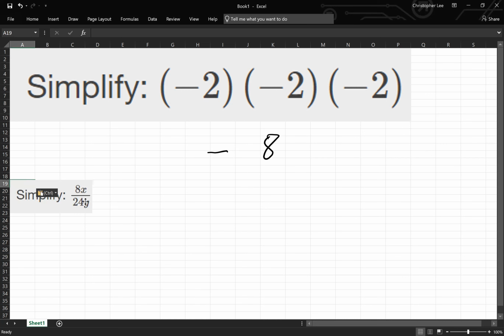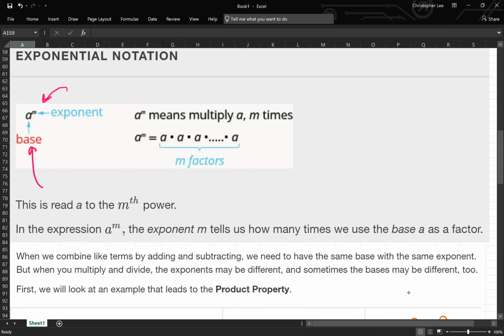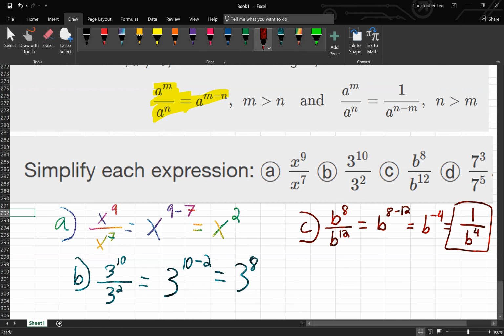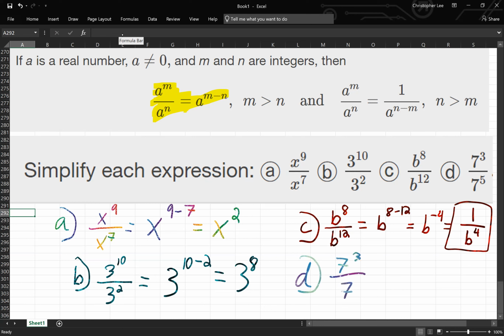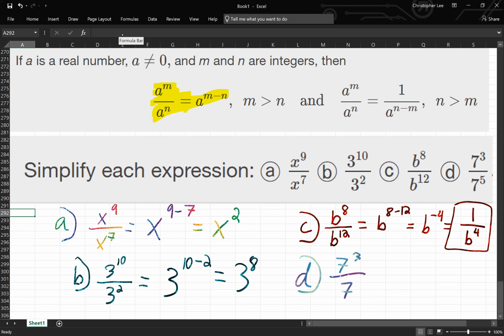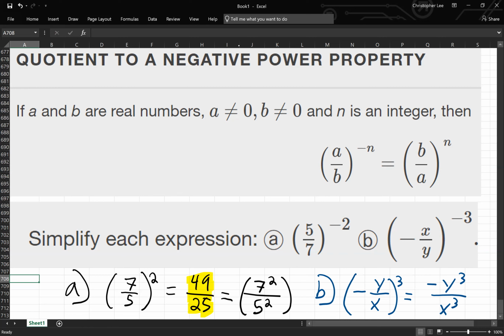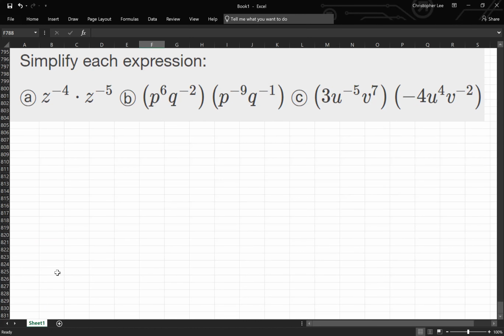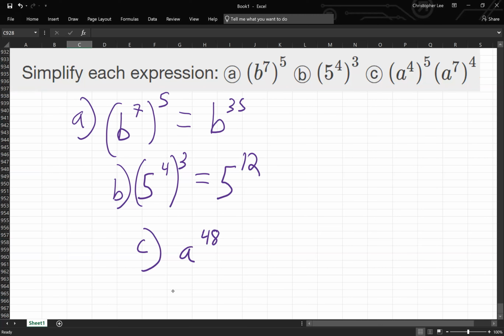BCC - Class - 8 Properties of Exponents and Scientific Notation Pt 1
In this class we learned about the properties of exponents.